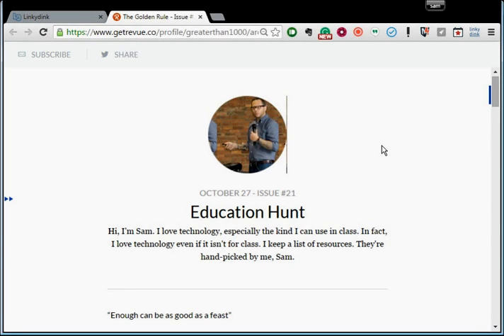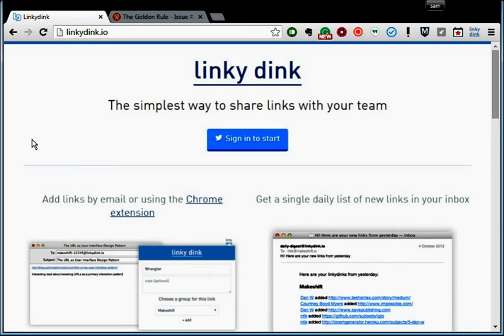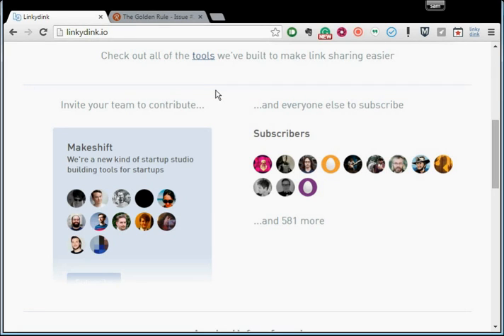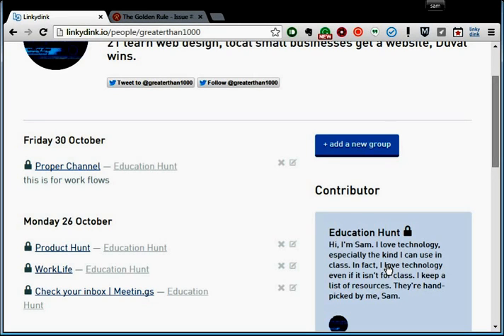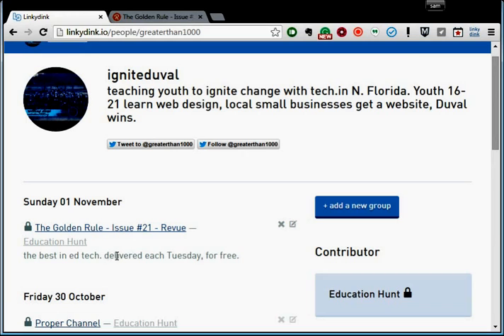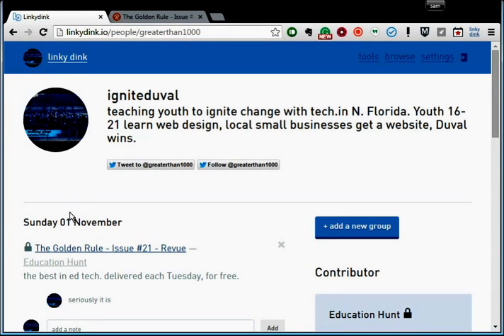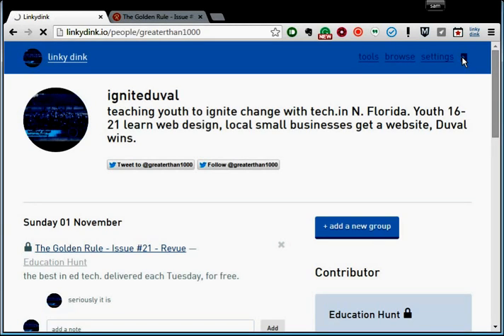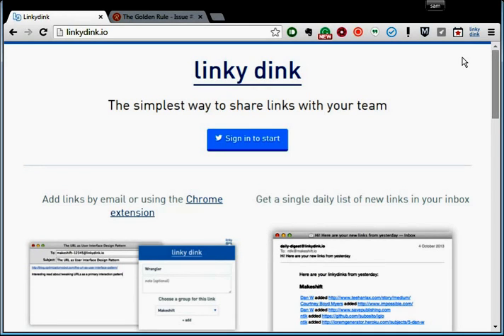Growth Hacking- Linky Dink with Education Hunt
Weekly updates of the best resources to use in the classroom. Technology products that are effective, high impact, and best of all free. Find our Product Hunt list Education; Technology in the Classroom or visit on Twitter igniteduval@greaterthan1000